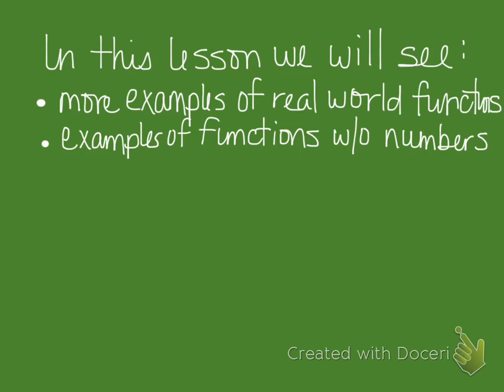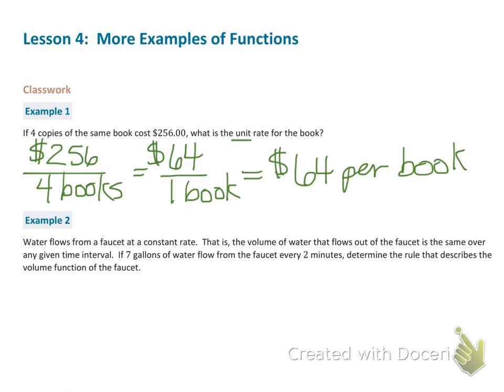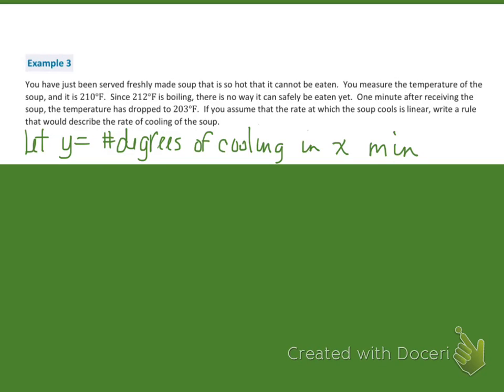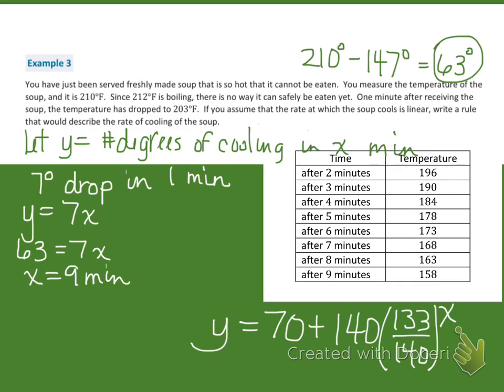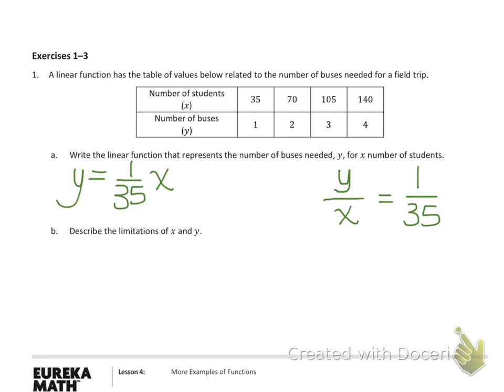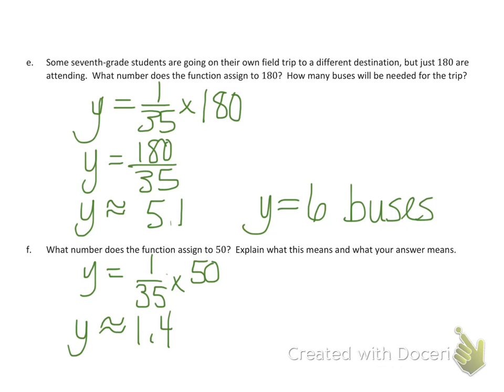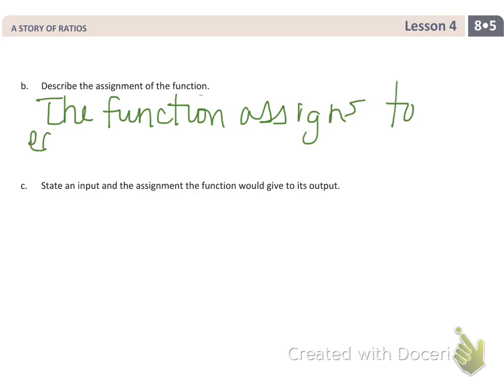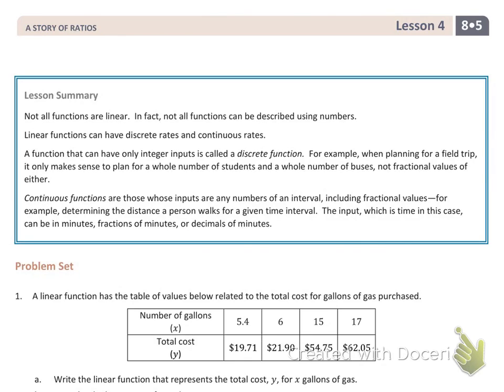Grade 8 Math Module 5 Lesson 4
Discrete and continuous functions,